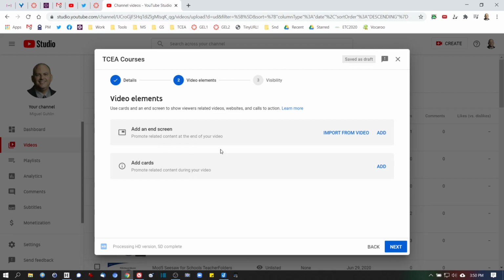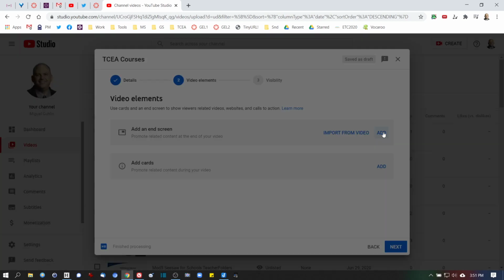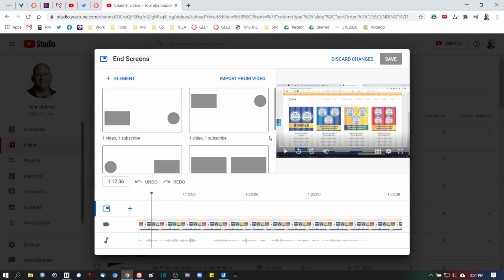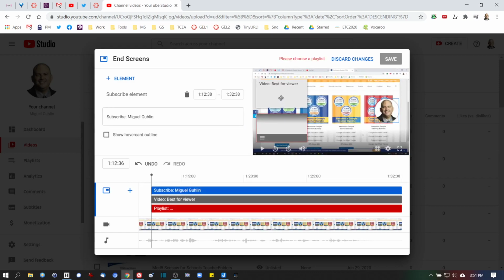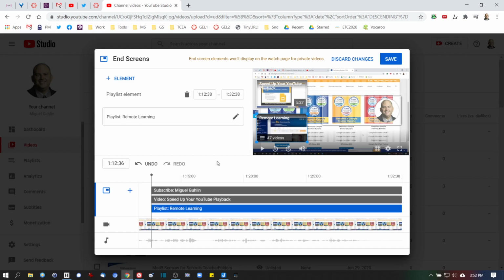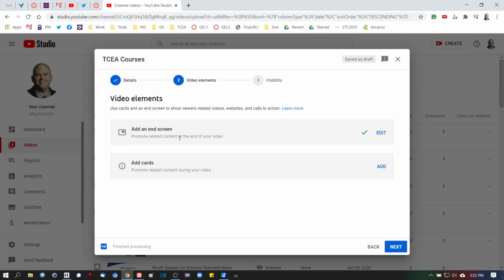mod322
YouTube Video #2 Supplemental